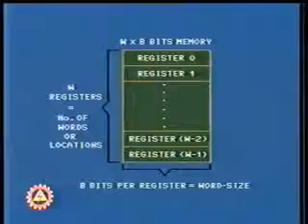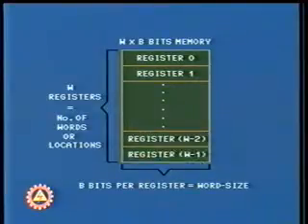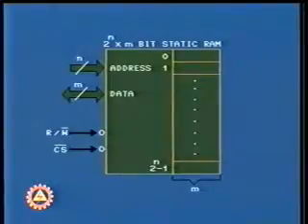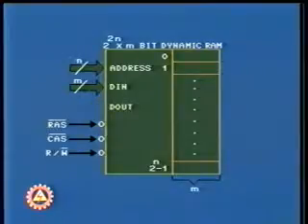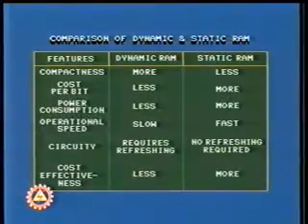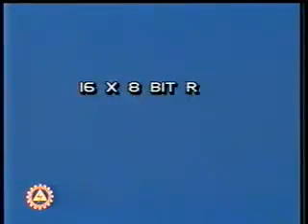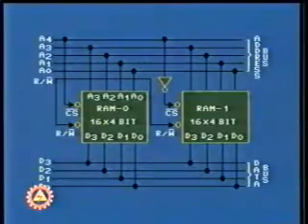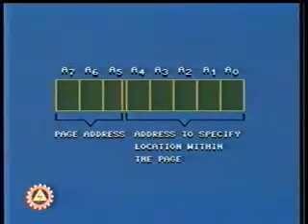Memory and Memory Organization Lesson 4